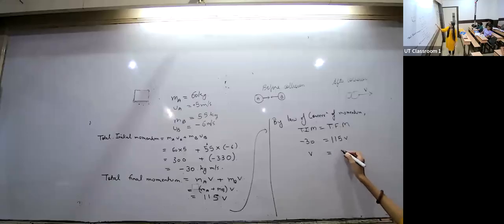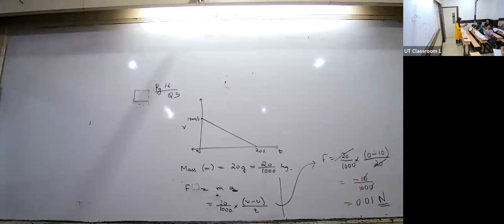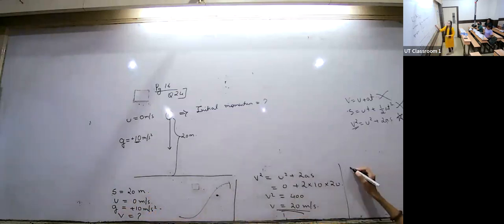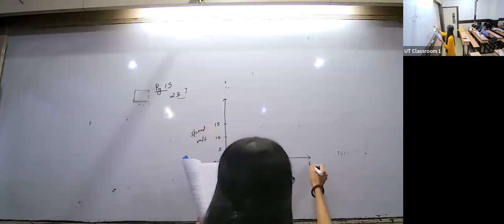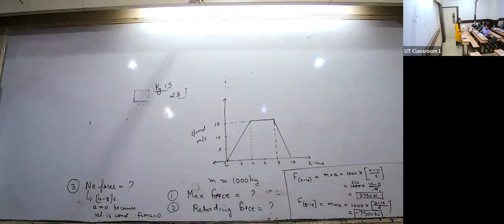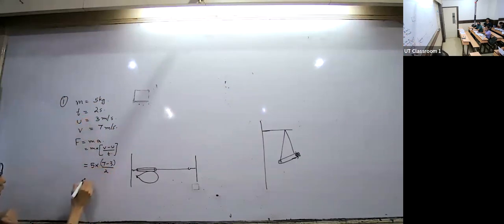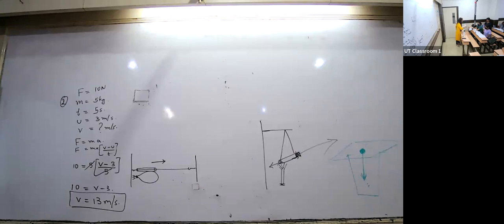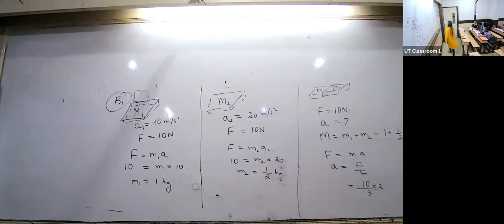KHR23 - IX CBSE PHY YP(1) 24/05/2022 - Force and Laws of Motion